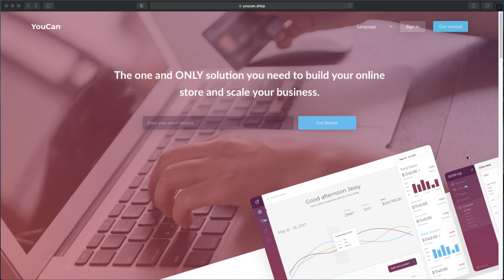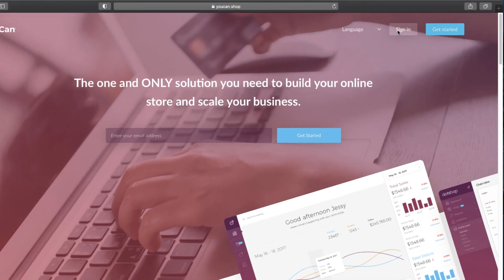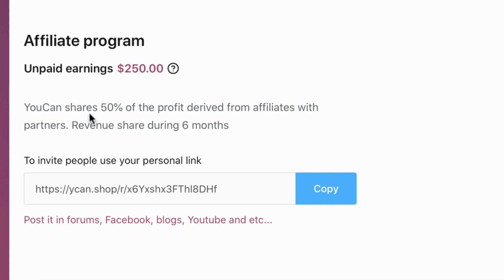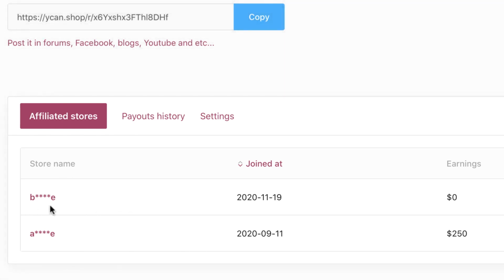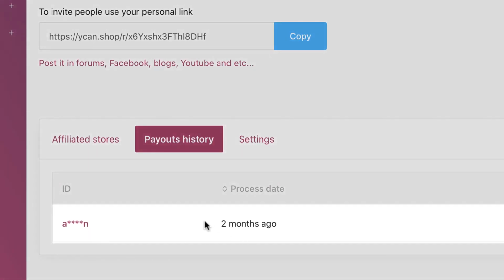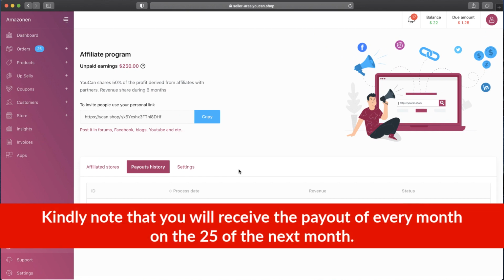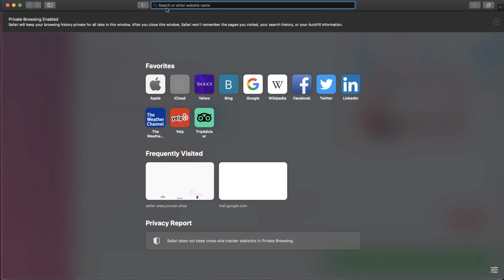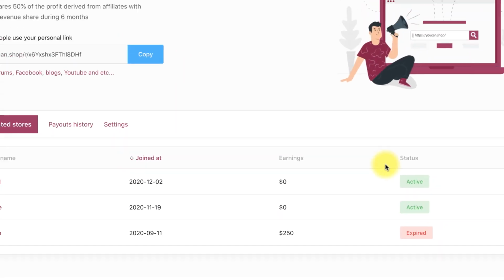How to use YouCan affiliate program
Become a successful affiliate with YouCan, the Affiliate program is a system built for giving the ability to stores owners to earn money by promoting YouCan stores, start earning from when an affiliated store buy balance and at the end of each month, generated commissions by an affiliate store are summed to represents a Payout.
Refer and earn now with YouCan.